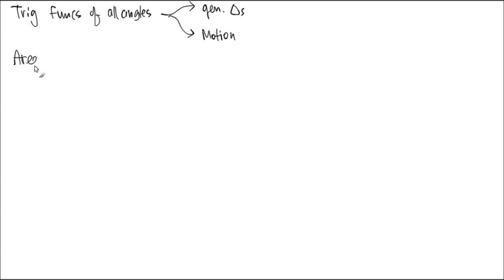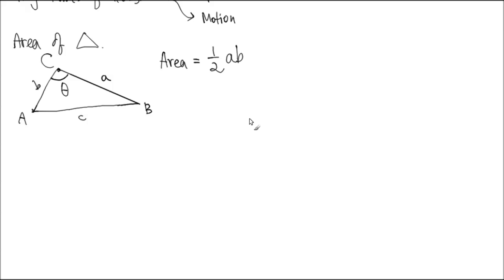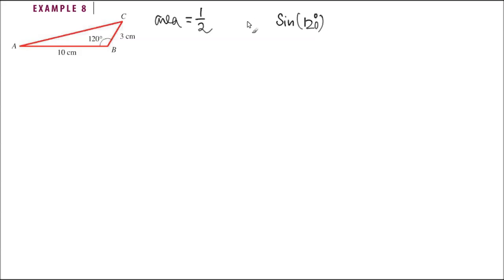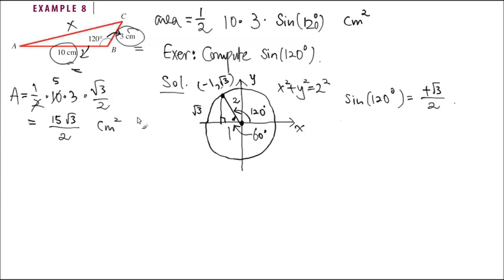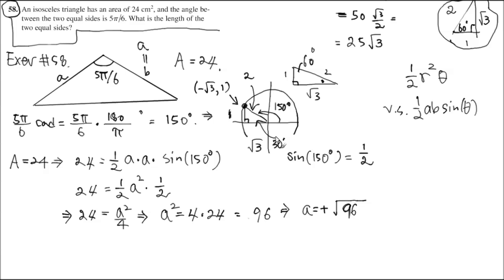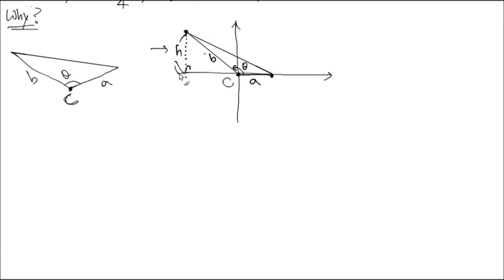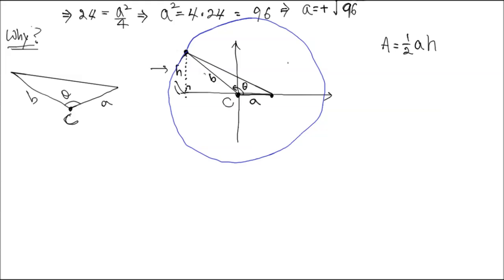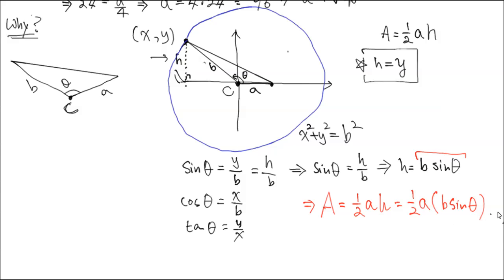Area of Triangles